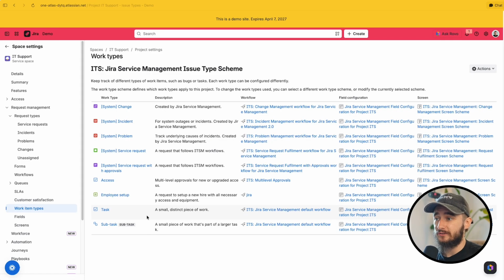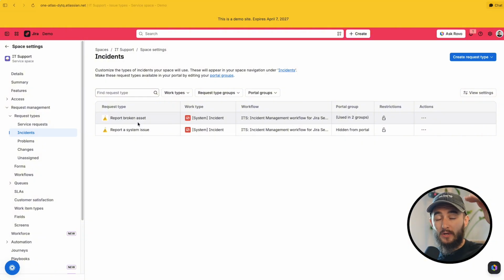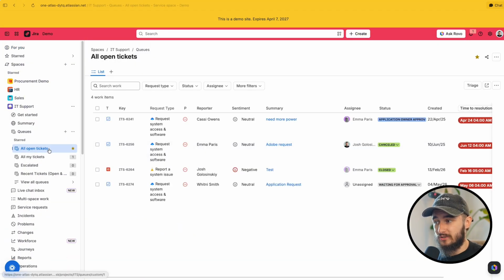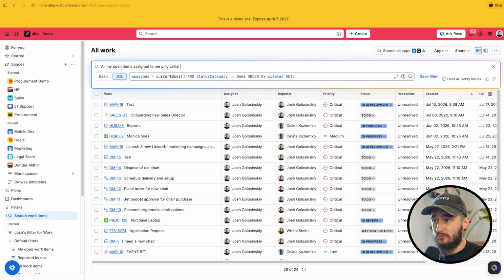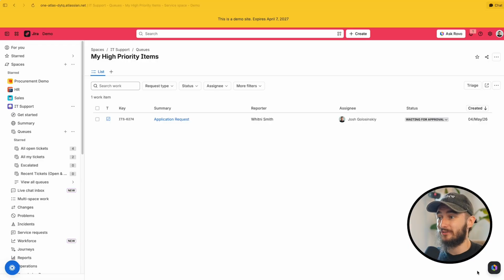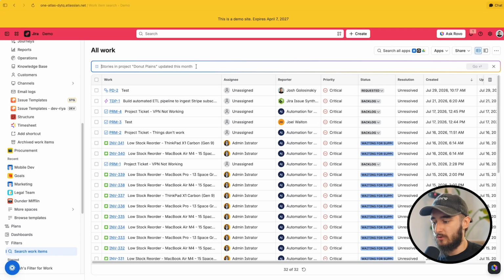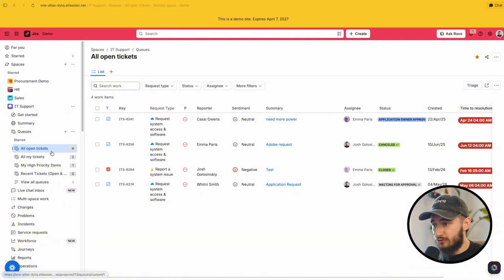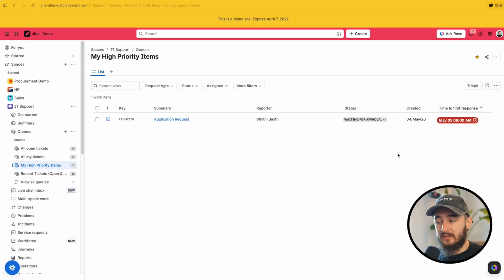Build a Perfect Ticketing System in Jira Service Management (2026)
Want this for your Team?

Jira Service Management Queues don't have to be confusing.
If your team is struggling with messy workflows and too many open tickets, this simple guide shows you how to fix your queue setup step by step.

You will learn the exact three Jira Service Management Queues every team needs to get instant clarity, speed up ticket resolution, and stop fighting Jira once and for all.

• How to correctly structure Work Types and Request Types for instant ticket clarity
• The 3 essential queues that replace ticket chaos and overwhelm
• How to build custom JQL queues in seconds using Atlassian AI filters
• Why SLA sorting fixes low-priority ticket backlogs and boosts team output

🔑 Key Takeaways
• Limit your setup to 3 core queues (All Open, All My Tickets, Recently Closed) to prevent team burnout
• Sort tickets by SLA time to response instead of priority so lower-level work never gets lost
• Use Jira filters for reporting instead of creating extra queues that clutter your space
• Clean up your queue columns to show under 10 fields so agents can focus on execution

📍 Chapters:
00:00 — Why your ticket setup is slowing you down
00:13 — Categorization: Work Types vs Request Types
02:54 — The 3 core queues every team actually needs
04:53 — Building queues fast using AI & JQL filters
06:12 — Adding JQL filters directly into queue settings
07:47 — Customizing and starring your daily view
08:33 — Sorting queues by SLA targets (Not Priority)
10:21 — Mistake #1: Using queues for reporting
11:04 — Mistake #2: Overloading queue columns
12:59 — How Grid.io builds your execution layer